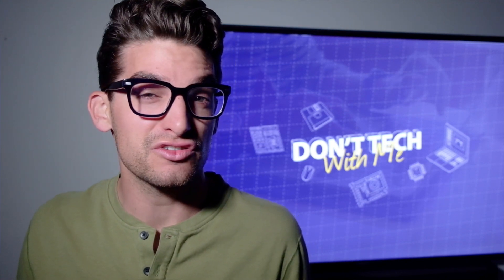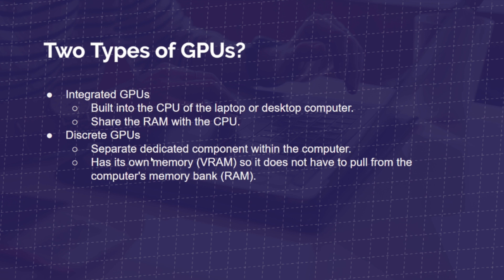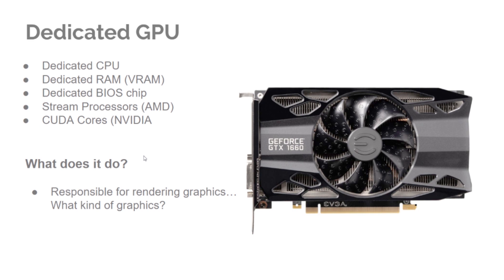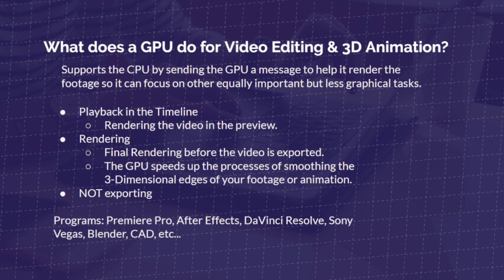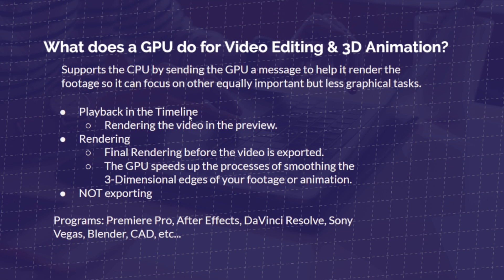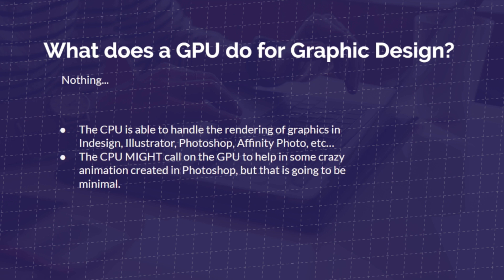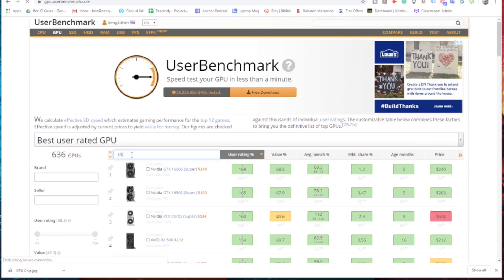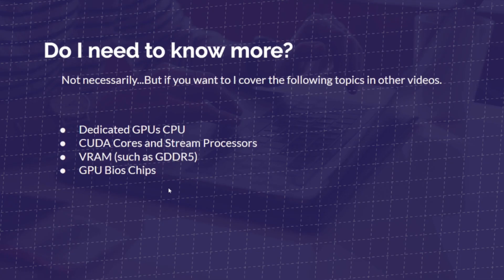What is a GPU and do you need it for video editing and graphic design?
In this video, I am going to specifically cover “What is a GPU” for creatives professionals such as video editors, graphic designers, photo editors, 3D animation, etc. There are a lot of explainer videos related to gaming, but not much on how GPUs apply to creators.

GPU (Graphics Processing Unit) or sometimes referred to as a “Video Card” which I personally believe is a better classification, which you will see why in a minute.

Two Types of GPUs?

Integrated GPUs
Built into the CPU of the laptop or desktop computer.
Share the RAM with the CPU.

Discrete GPUs
Separate dedicated component within the computer.
Has its own memory (VRAM) so it does not have to pull from the computer's memory bank (RAM).

Dedicated GPU
- Dedicated CPU
- Dedicated RAM (VRAM)
- Dedicated BIOS chip
- Stream Processors (AMD)
- CUDA Cores (NVIDIA)

Responsible for rendering graphics… What kind of graphics?

What does a GPU do for Video Editing & 3D Animation?
Supports the CPU by sending the GPU a message to help it render the footage so it can focus on other equally important but less graphical tasks.

Playback in the Timeline
- Rendering the video in the preview.

Rendering
- Final Rendering before the video is exported.
- The GPU speeds up the processes of smoothing the 3-Dimensional edges of your footage or animation.

NOT exporting

Programs: Premiere Pro, After Effects, DaVinci Resolve, Sony Vegas, Blender, CAD, etc...

What does a GPU do for Graphic Design? Nothing...

The CPU is able to handle the rendering of graphics in Indesign, Illustrator, Photoshop, Affinity Photo, etc… The CPU MIGHT call on the GPU to help in some crazy animation created in Photoshop, but that is going to be minimal.